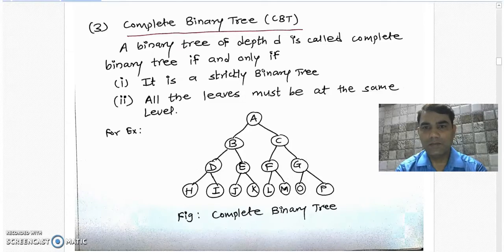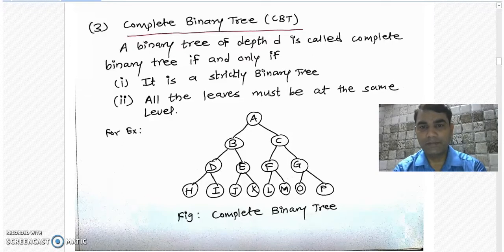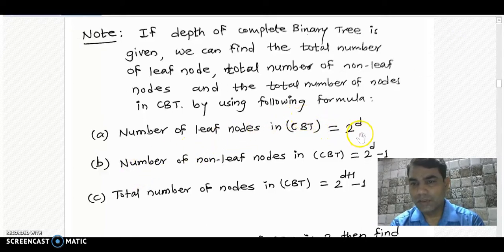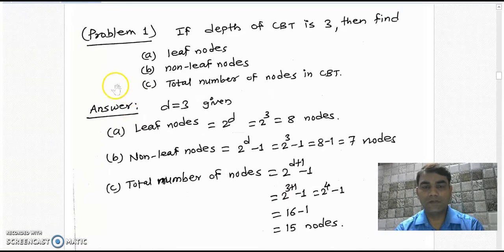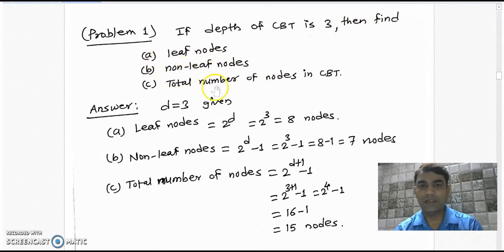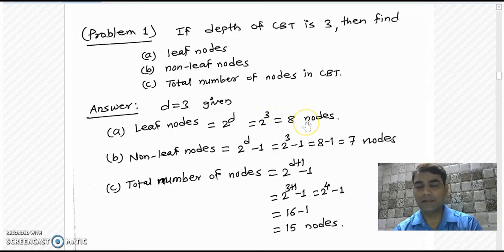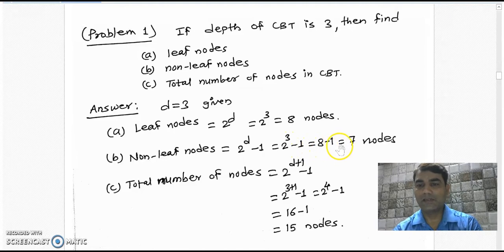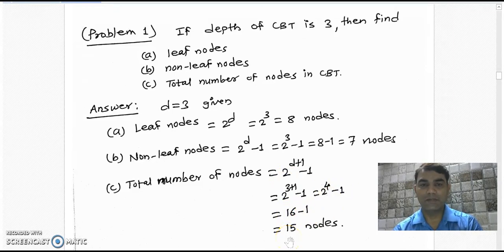Complete Binary Tree Example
This video consist of Complete Binary Tree Example.